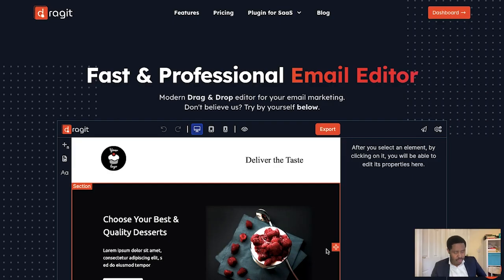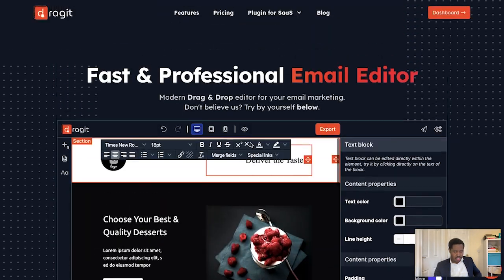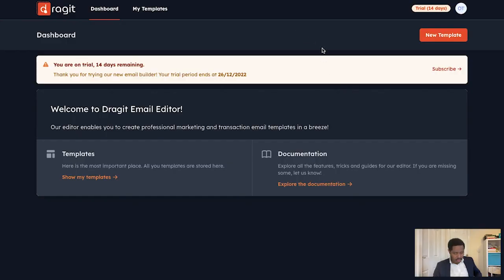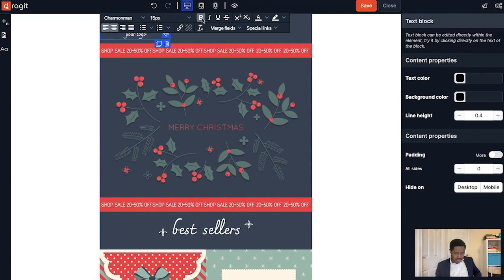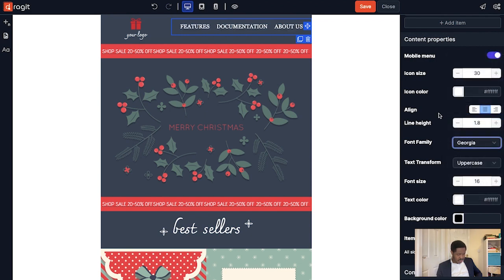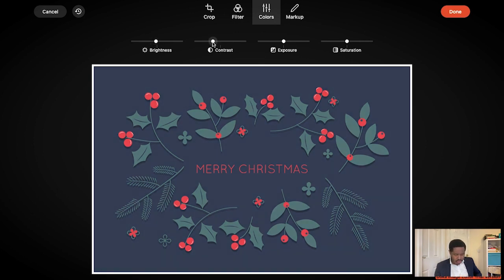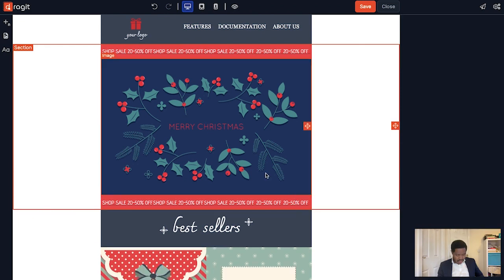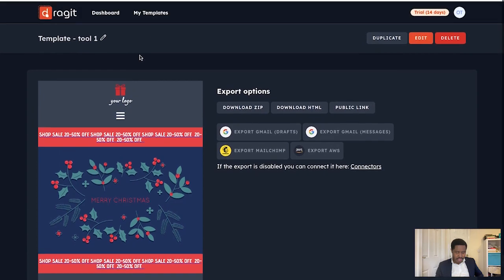Dragit Review: The Truth About Dragit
Dragit Review: Ready to see the power of Dragit? I'll be showcasing all the things you want to discover about Dragit in this Dragit review!

In this Dragit review Ill be answering the following questions:

1. What is Dragit and what does it do
2. How does Dragit work
3. The pros and cons of using Dragit
4. Who should use Dragit?
5. How to get started with Dragit

🕐Chapters🕐
0:00 Dragit Review
0:10 Dragit Discount
0:20 Exploring Dragit Dashboard
0:40 What is Dragit? Answered
01:50 Pro's and Con's of Dragit
06:00 Getting started with Dragit
06:30 Who is Dragit for?